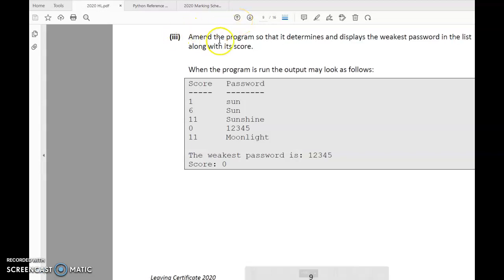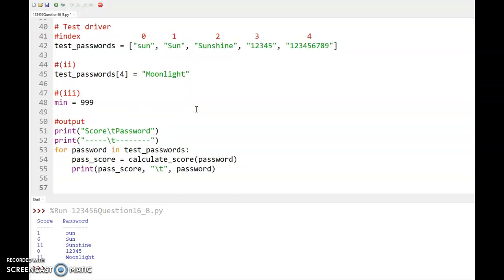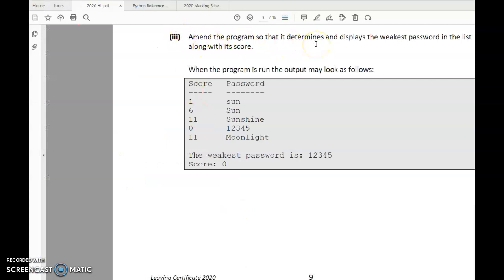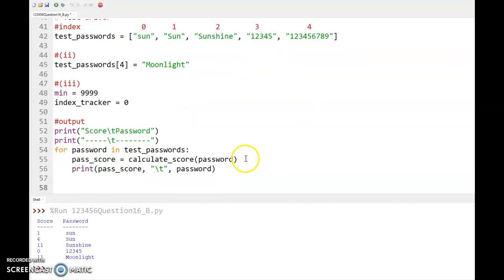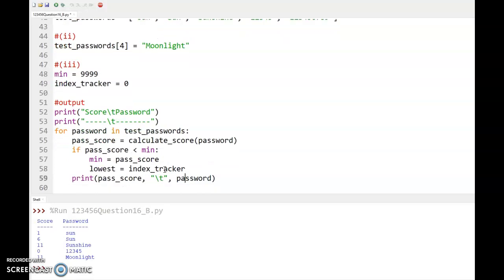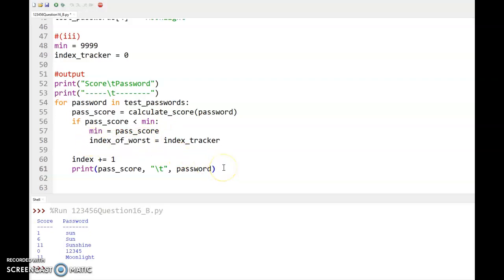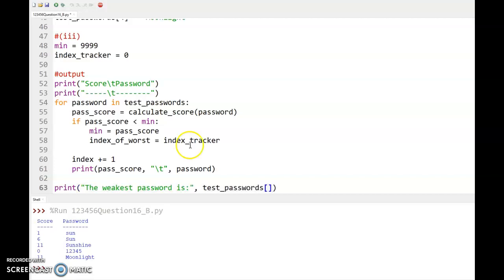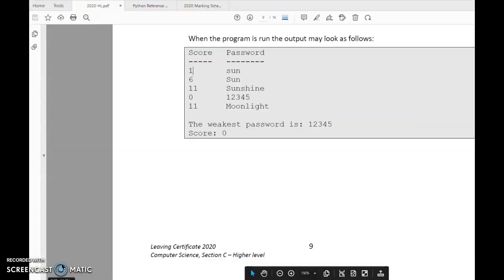#12 - 2020 Q16 (b) (iii)